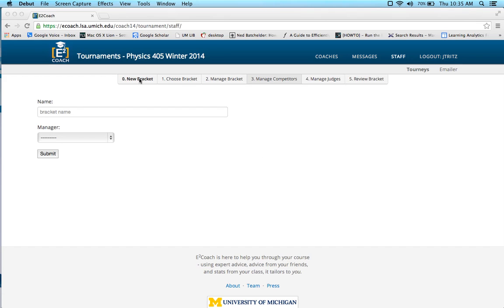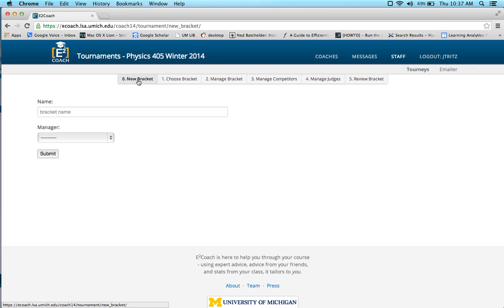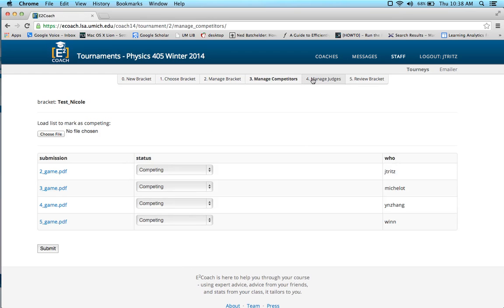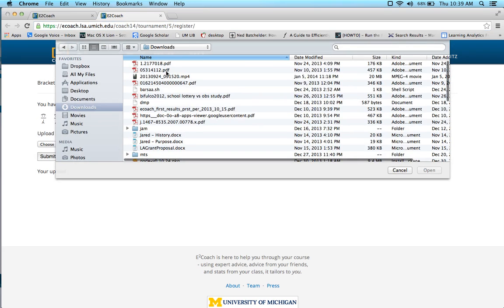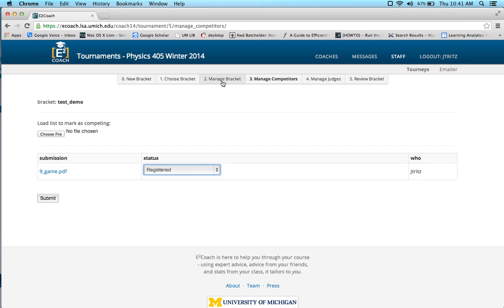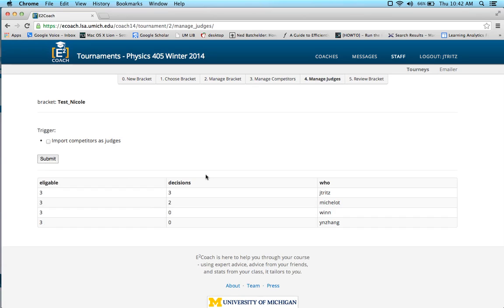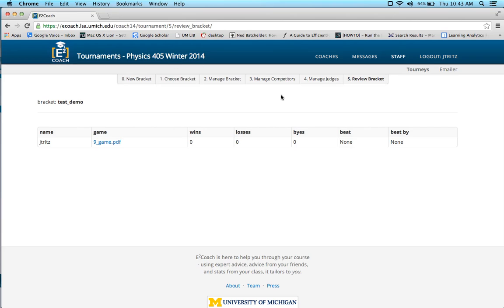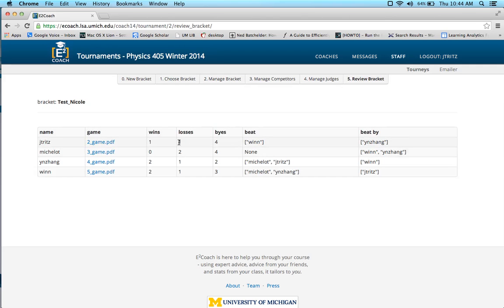Academic Tournaments - Staff Page Configurations 1.0